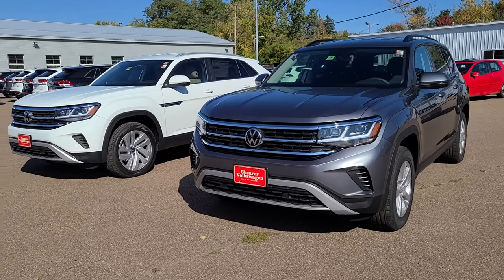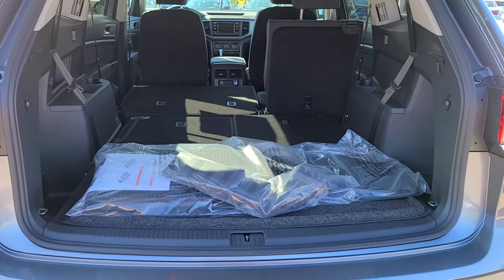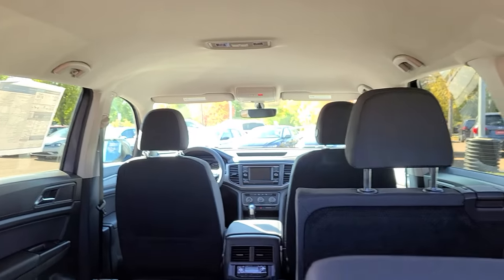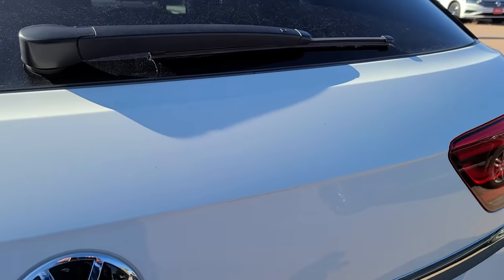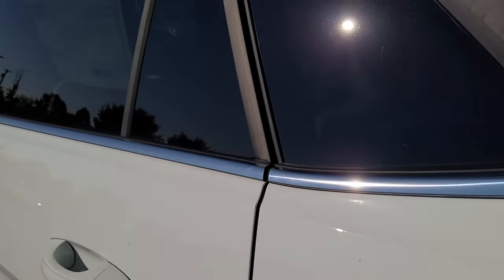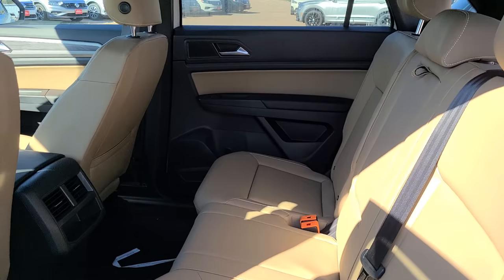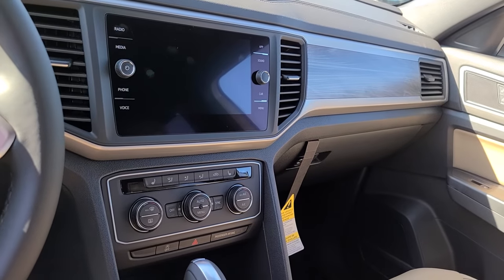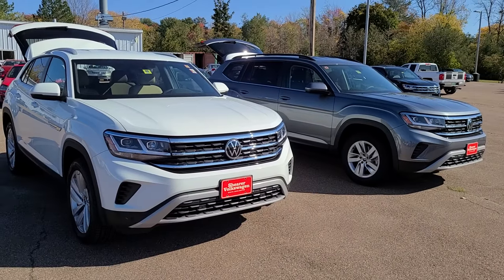Brooke Atlas and Cross Sport